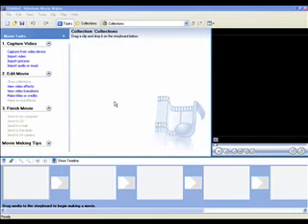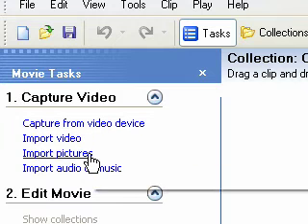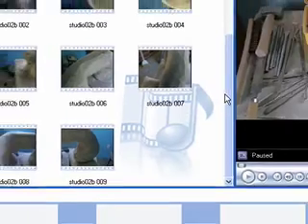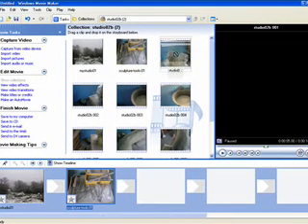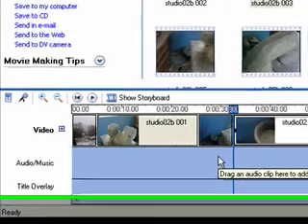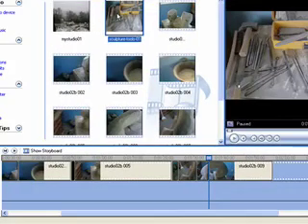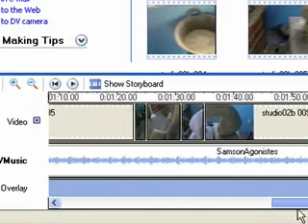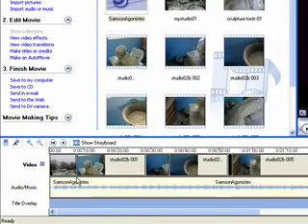WMM Tutorial - Simple Creation of Full Video (Video Editing)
This is Part 1 of the three part tutorial, we will step through the video editing process of creating a complete video with titles, transitions, background music and end credits using the Free Windows Movie Maker program found on WinXP computers.

Each step of the process is covered in complete detail.